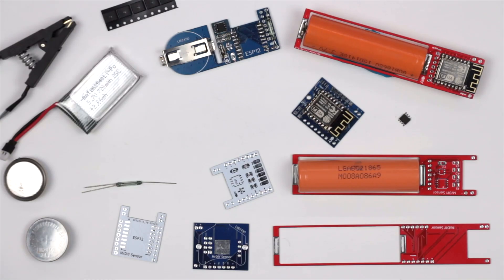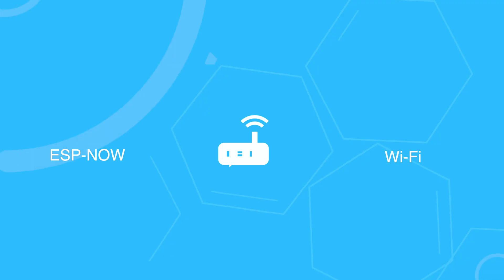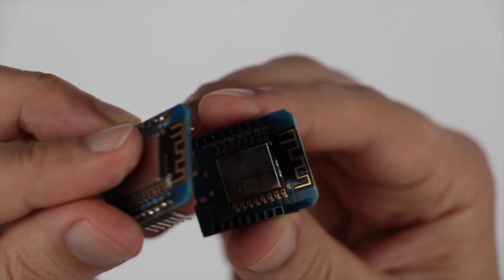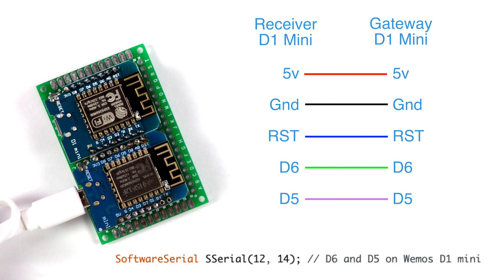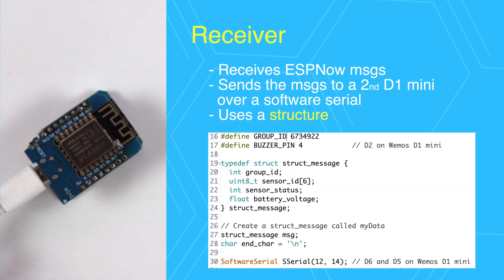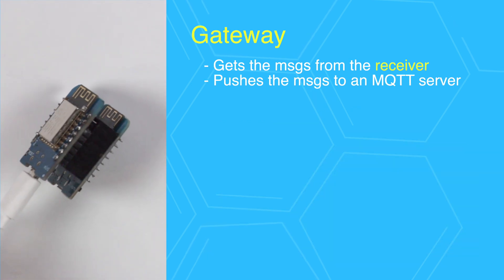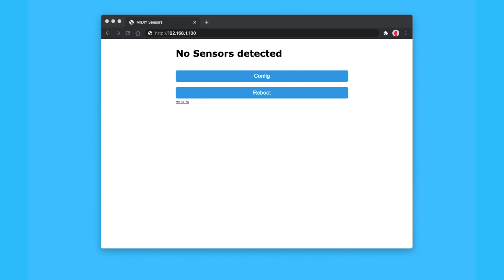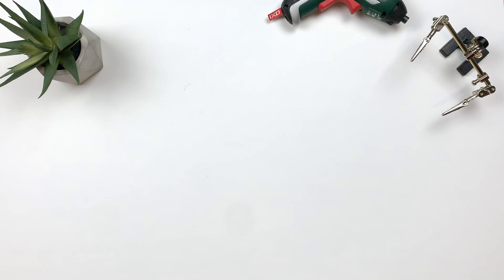My Ultra Low Power Wireless Trigger Sensor: the Hub (Part 3)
A overview video of the hub design and build used in my ultra low power trigger sensor system.

This is at no extra cost to you to use my links/codes, it's just one more way to support me and my work. Much of the information contained is based on personal knowledge and experience. It is the responsibility of the viewer to independently verify all information.